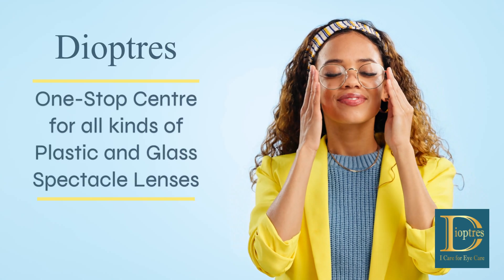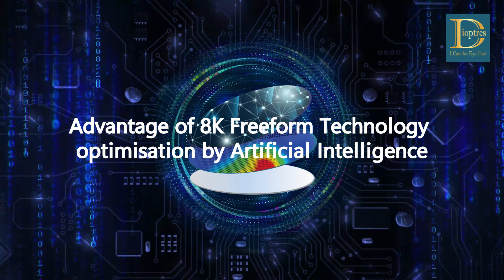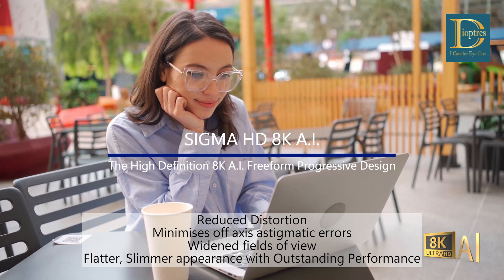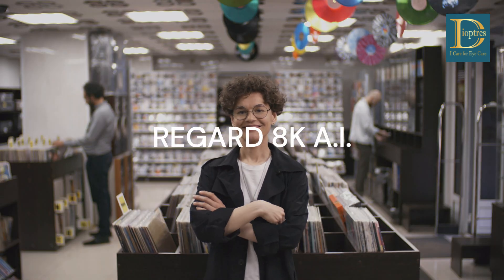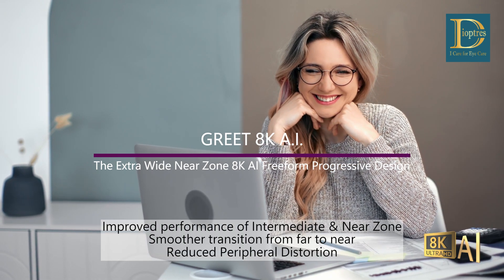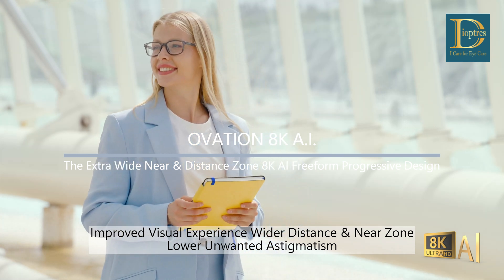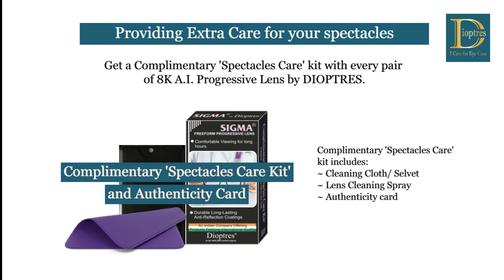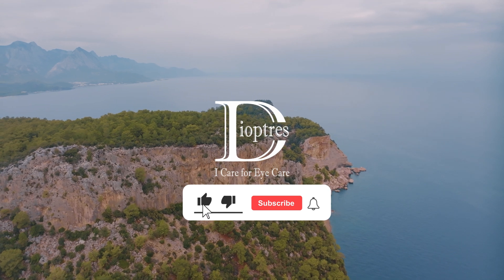SIGMA 8K A.I. Progressives | Artificial Intelligence Optimised Progressive lenses | Multifocal lens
Discover the next generation of lenses with Sigma 8K Artificial Intelligence optimized progressive lenses! This video will take you through how these state-of-the-art progressive lenses are changing the way you see the world. Know the modern technologies standing behind the adaptation to your very own sight needs, as well as providing incomparable clarity and comfort, their benefits with the different design options and how they can empower each day of your life. Don't miss an eye-opening experience!

Age Stylishly with DIOPTRES

Visit your optician and ask for SIGMA DIOPTRES.
Dioptres lenses are available PAN India.